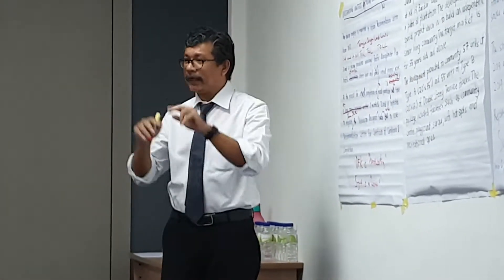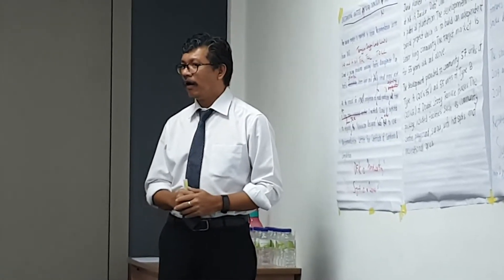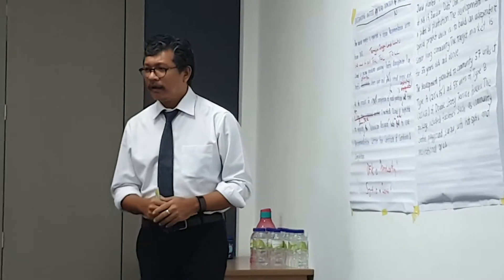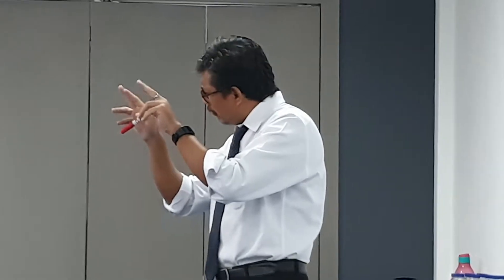Business Writing Course 15